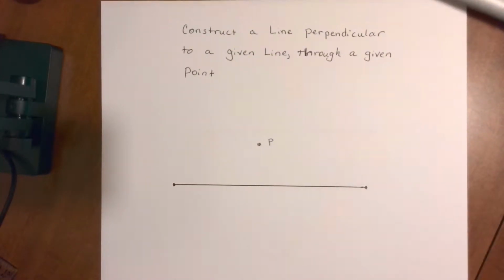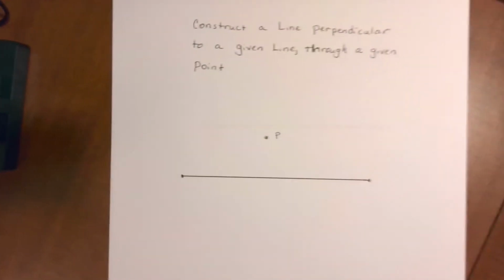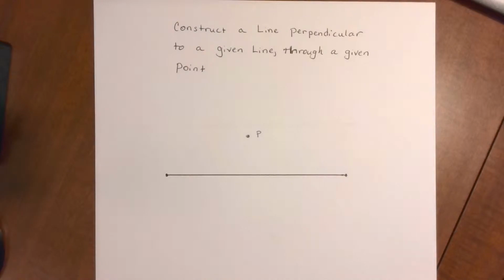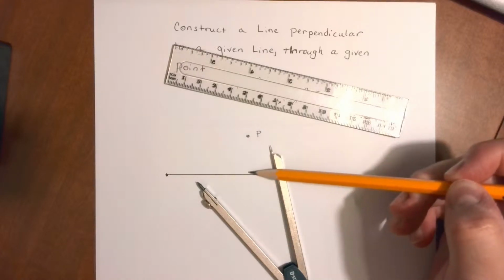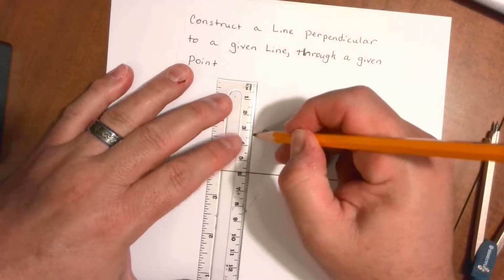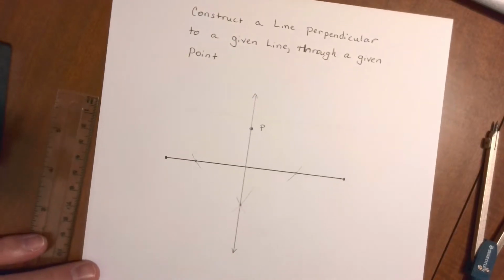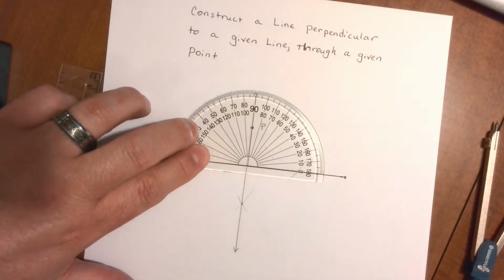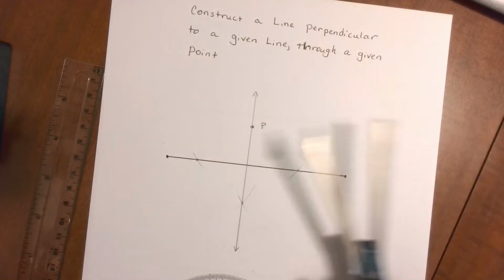Draw a perpendicular line through a given point